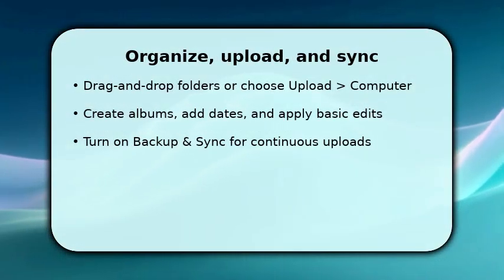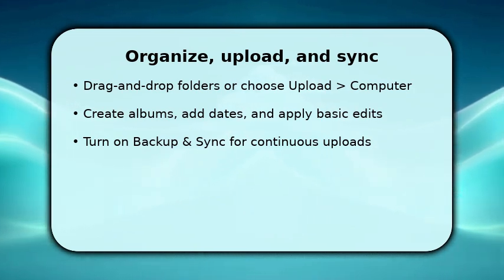How to Use Google Photos on Computer (easy Method)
How to Use Google Photos on Computer (easy Method) | 🔒 Surfshark VPN Deal — Stay private and secure. $1.99/mo + 3 Months Free ▸

Discover the simple steps to access and manage your Google Photos library directly on your computer. This video guide walks you through setting up synchronization, organizing photos into albums or folders, using filters for quick searching within your collection, adjusting privacy settings according to your preference, and tips for optimizing storage space.

Google Photos, computer access, photo management, sync setup, album organization, privacy controls, storage optimization